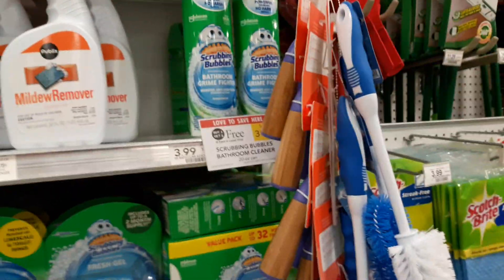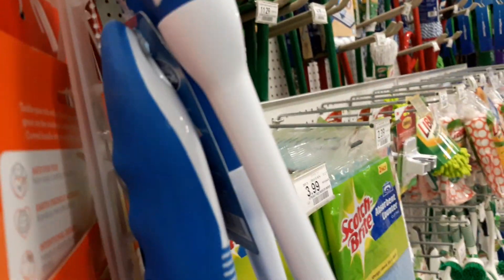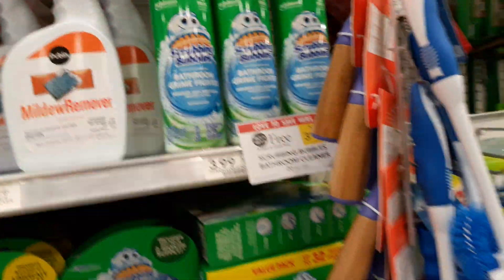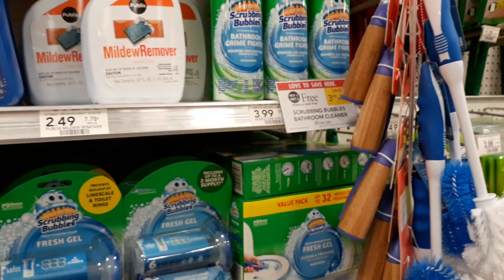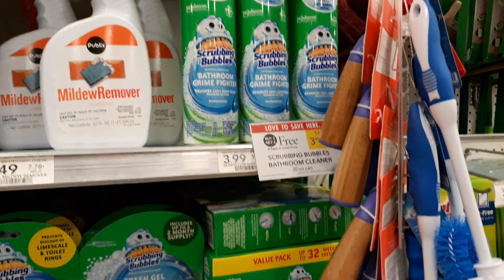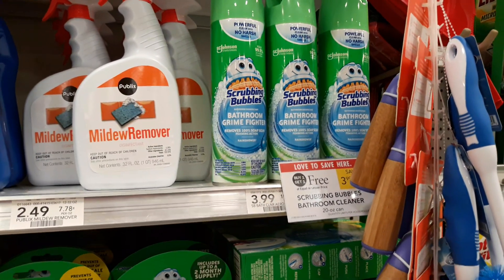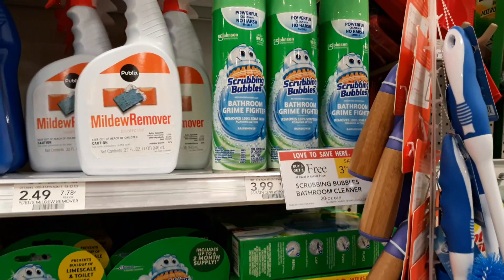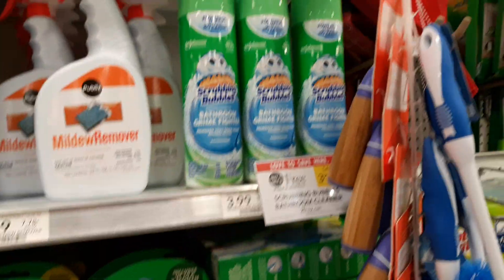Scrubbing Bubbles Bathroom Cleaner $1 at Publix